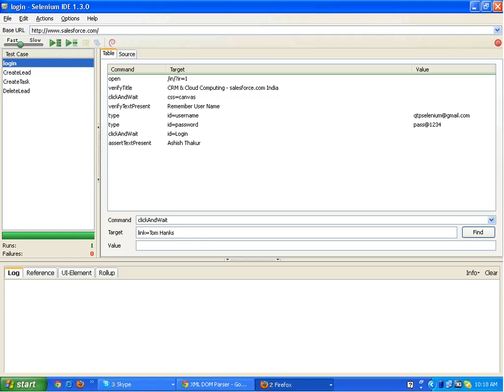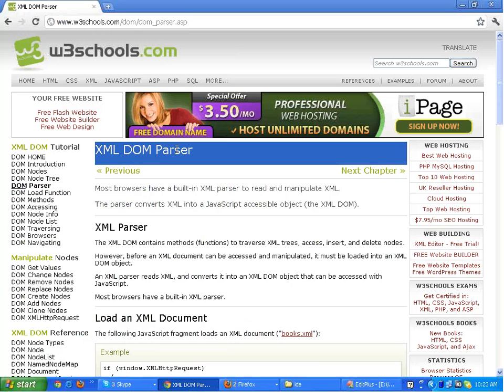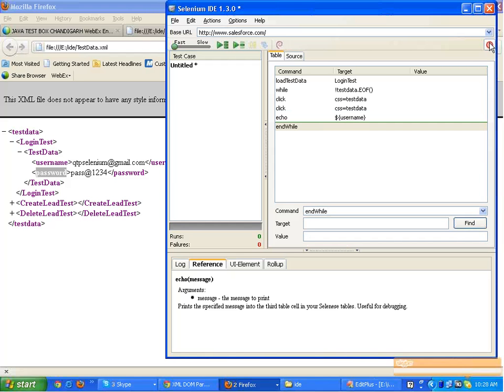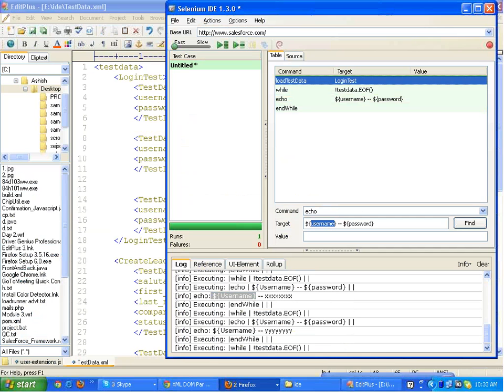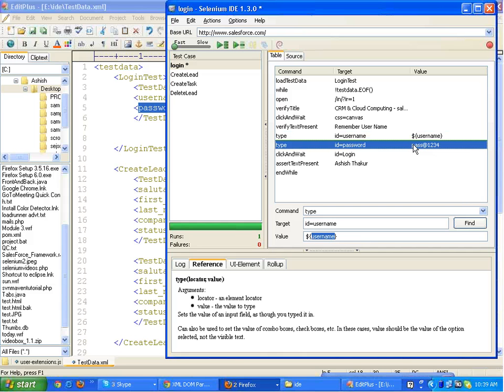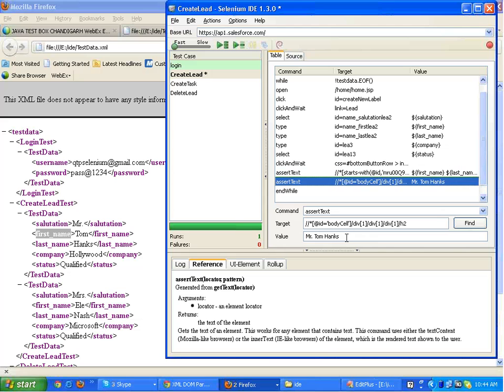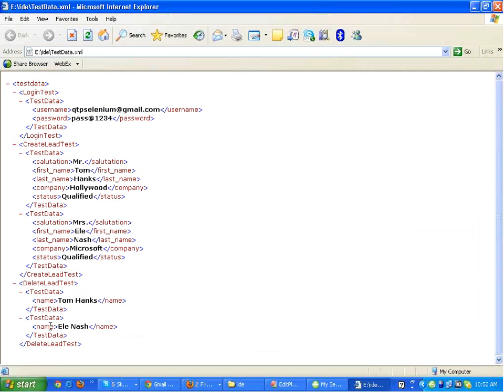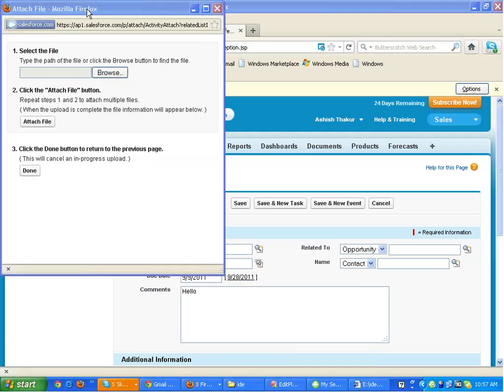Selenium Tutorial - Selenium IDE Tutorial Junit Testng Selenium Webdriver RC Maven ANT - Part 5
In this selenium tutorial, we parametrize the test cases using xml and user annotations.
XML parsing is done using javascipt code in Selenium IDE.